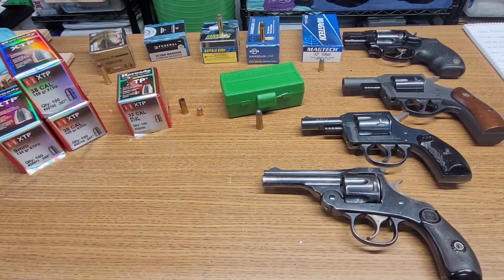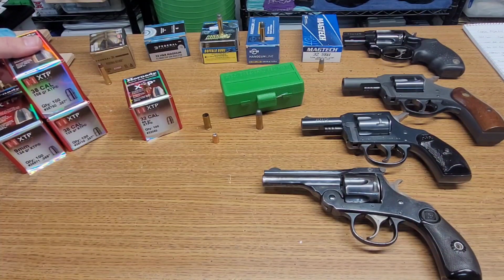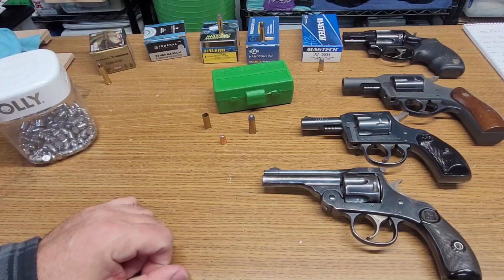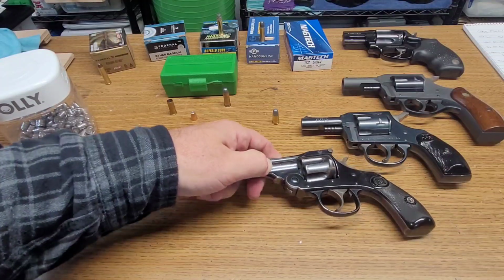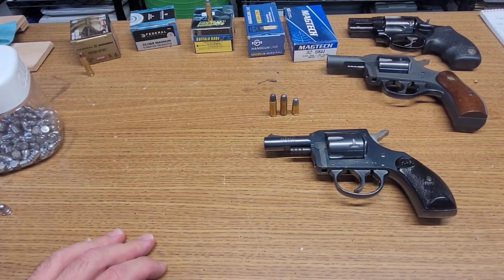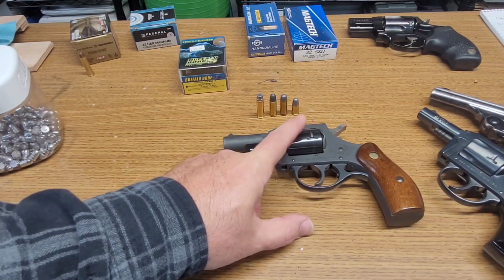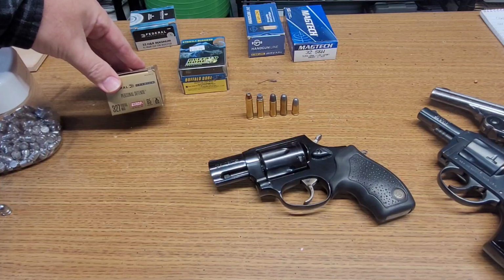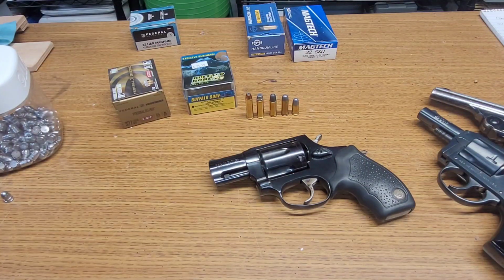Video for Craig Finley about .32 XTP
This is for @craigfinley2507 to answer some questions

@GunSam to see some excellent revolver content (he shoots other stuff too)

Please add info, constructive critique, and or questions as it is how we all learn.

Thanks!